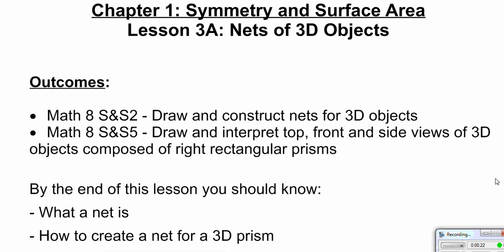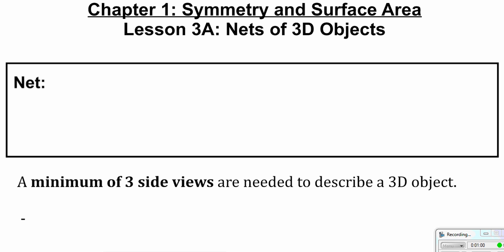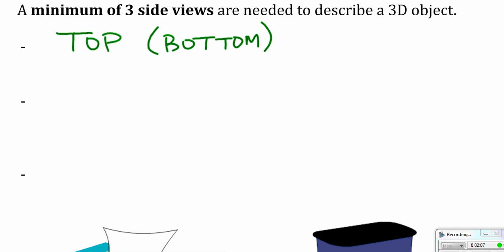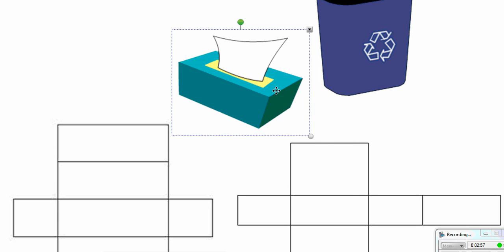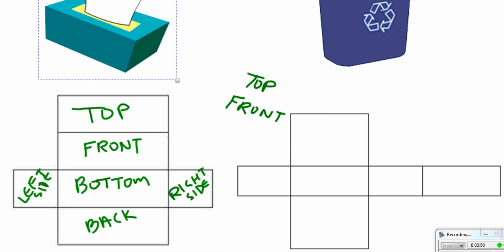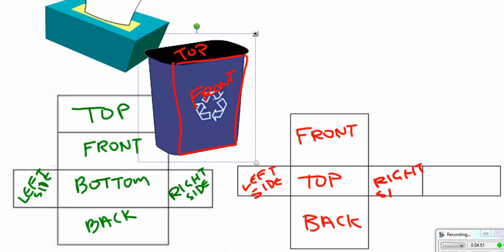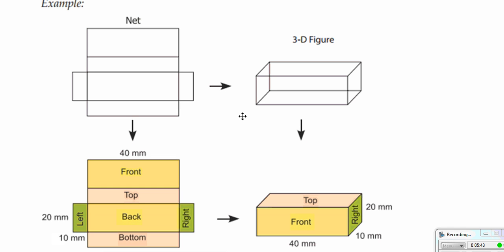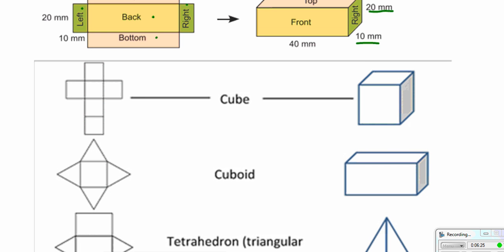CH1 L3A Nets of 3D Objects